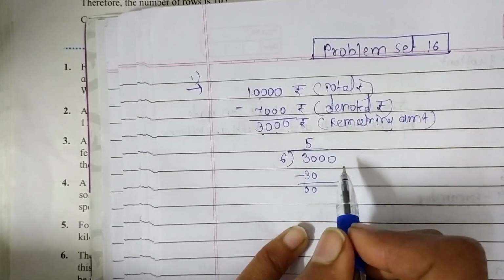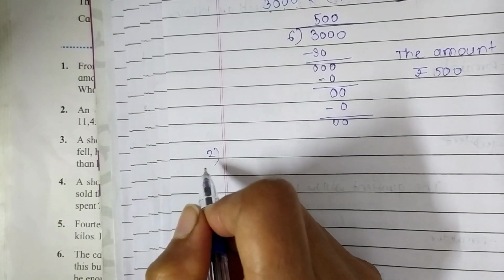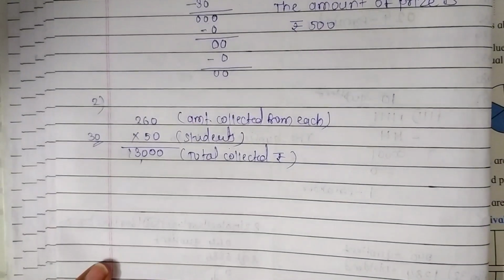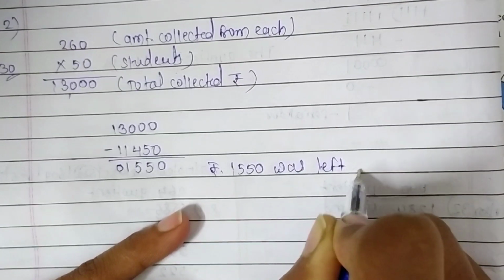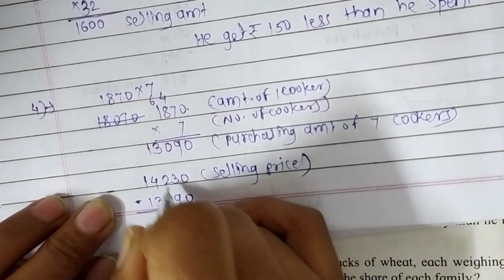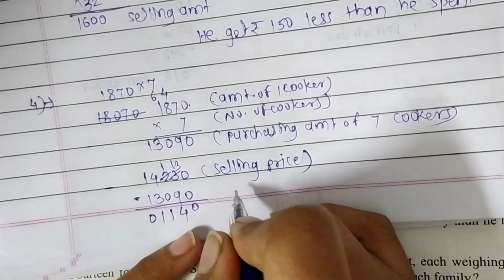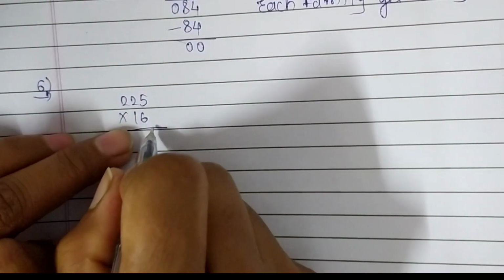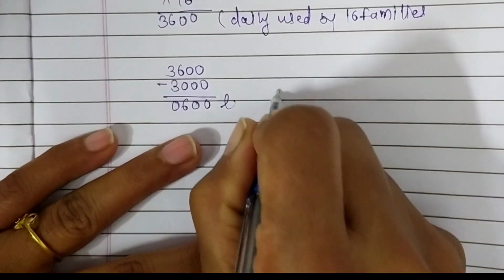Problem set 16 class 5।5th std maths। SSC board maths class 5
Solution of mixed problems on multiplication and division, subtraction